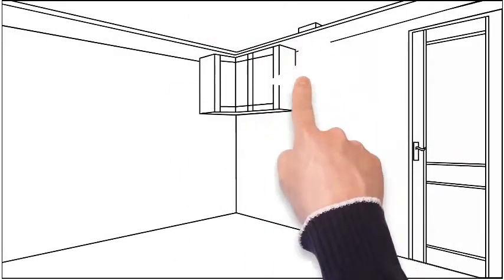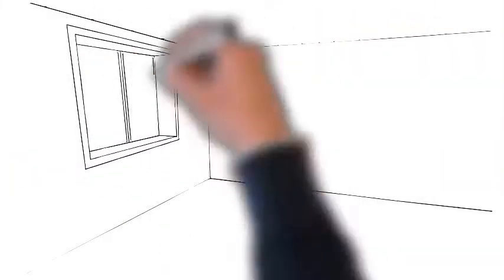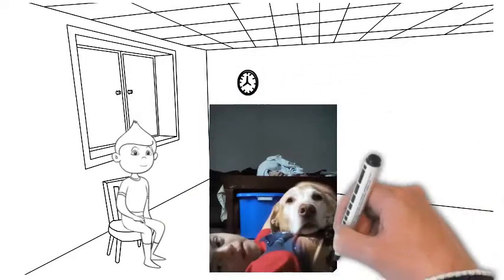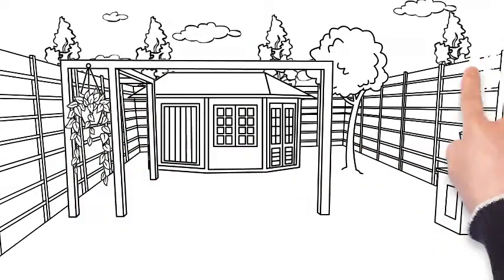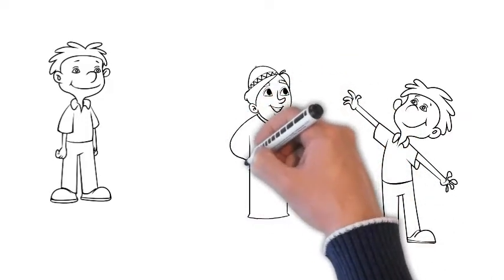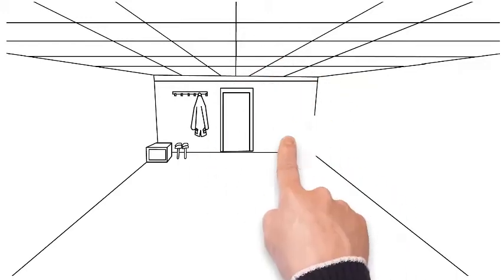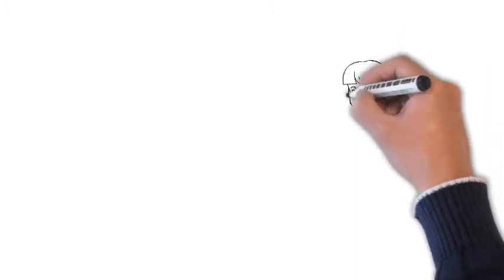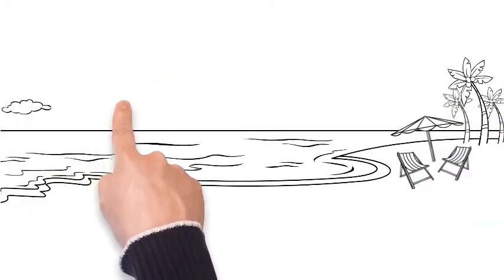Company is Coming animated social story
Social Stories
BBOD is introducing their series of social stories, written by our special education staff at BBOD. Directed by Nathan who has Down syndrome.
Today's episode features our puppets who talk about Company is Coming.
The social stories are designed to help our friends with special needs and kids of all abilities navigate social situations. This is a helpful tool for teachers, parents, and caregivers to share and discuss with our special needs friends.
The goal of this social story is to use authentic voices so that children will be able to connect with the ideas presented in an  authentic manner. It is intended for use by parents, teachers, and caregivers to help support understanding it's oaky to disagree . Watch through this story with your child/student frequently in order to develop an understanding of company is coming. Revisit the story periodically in order to reinforce  positive attitudes toward the expected behavior. If you need help with specific behavior seek professional guidance in your area.